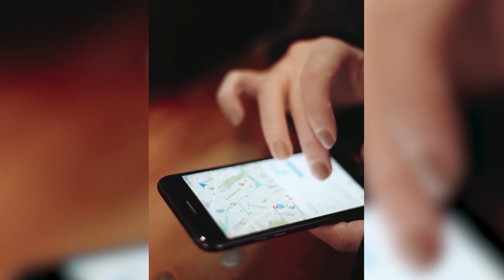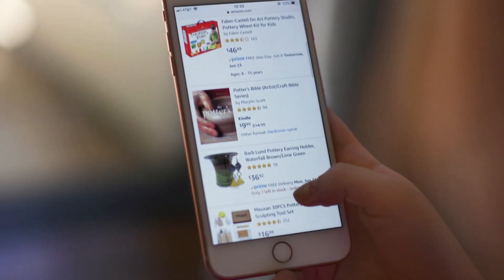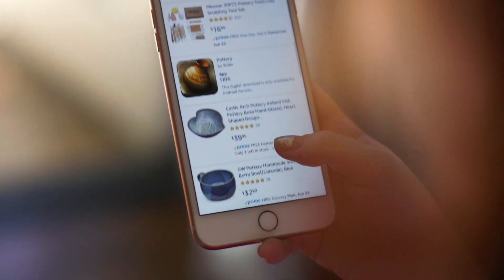Google Vs. Meta Ads: Which is Better Choice for Ecommerce?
Google Ads VS Facebook Ads: which is better? Which advertising platform should you use? Should you use both? I’m going to help you decide, in this video.

What’s the difference between Facebook Ads and Google Ads? Which one should you use for your Ecommerce store? It really depends on your own store, your niche, and the products you're selling.

With the different advertising platforms available in the market today, finding the best one could be a challenge. So in this video, I’m going to help you figure it out for your own store.

So which is better, Facebook Ads or Google Ads?
Google Ads works really well if people are going to Google and searching for what you sell. Facebook is great when you want to show off your product visually and you know who you’re selling to.

Google Ads
Google is such an underrated platform for Ecommerce and very few store owners are using it to its full potential. A lot of people obsess over Facebook because that’s what the gurus teach in their dropshipping courses. But my clients and I are over here on Google, getting SUPER CHEAP clicks and making tons of profits!

Google is fantastic because you are targeting people with high buying intent. Remember that customers go to Google with a clear mission: they want something! They could be looking for directions or a restaurant they want to try, or find products that they need.

Google is like Amazon, except that you have way more control over your brand using this platform. .

Facebook Ads
Facebook is awesome because millions of people are using this platform and you can get super granular with your targeting. With Facebook, you can target people that are in your target market but they don't even know your product exists yet.

This means you can often show your product to people that don't even know they want it and then you show it to them and they come and buy it. It’s a very visual platform and you need to make sure you have great creatives that are engaging.

But the downside when using Facebook is that you could be "disrupting" users that are chilling on their feed. They’re scrolling through, checking out memes and content they like, then your ads somehow managed to show in their feed to entice them to purchase. It’s disruptive advertising.

Combining Both Advertising Strategies
Google and Facebook feed into each other really well. For example, starting with Google and Google Shopping, you can get some great initial targeted traffic that results in immediate customers. They go through your funnel, purchase your products and end up on your email list.

You can also build up your customer base from Google and then turn to Facebook to run lookalike campaigns. This means you use the search intent traffic from Google to find your ideal customers and then take that to Facebook. It’s an incredible strategy and I’ve seen it work beautifully with a tonne of different stores.

Both Google and Facebook are amazing platforms for your Ecommerce store. You just have to test, test, and test what works best for your store.

🕘 Timestamps:
0:00 Intro
0:20 Google Ads or Facebook Ads
0:35 Google Advertising
2:03 Facebook Advertising
3:01 Combining Both Google AdWords and Facebook Ads

SOCIAL